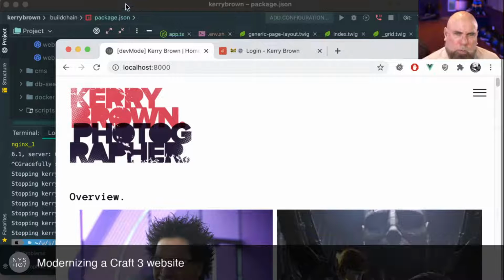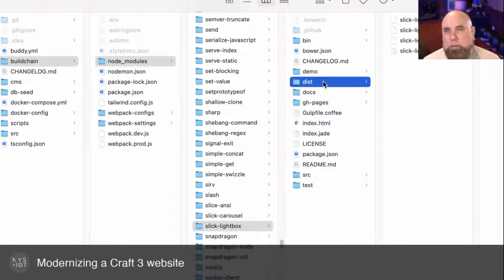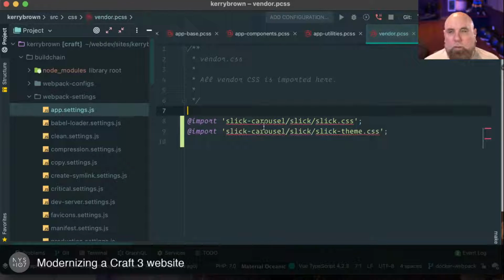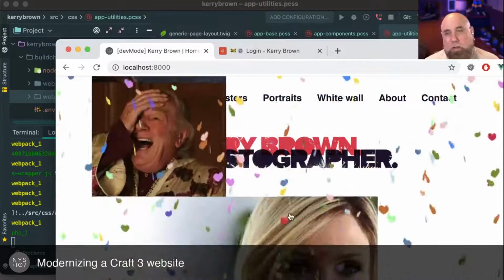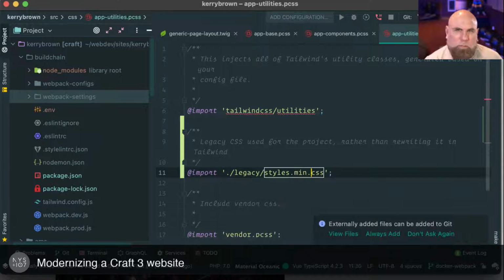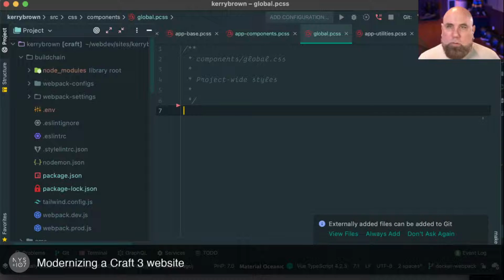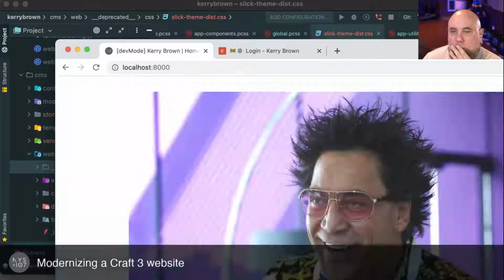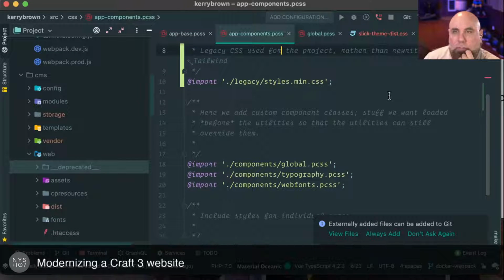Modernizing a Craft 3 website part 5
We're modernizing a Craft 3 website, in this episode we're adding Tailwind CSS to an existing CSS code base in an incremental, non-destructive manner.